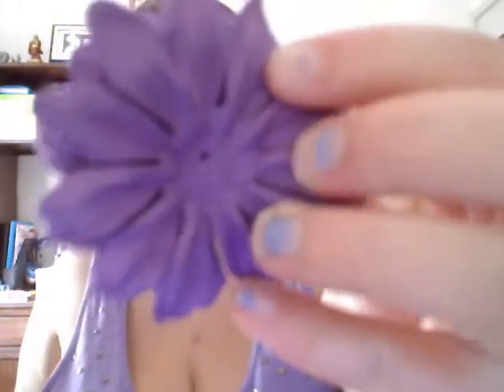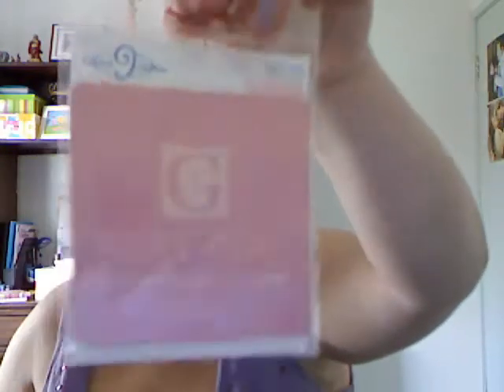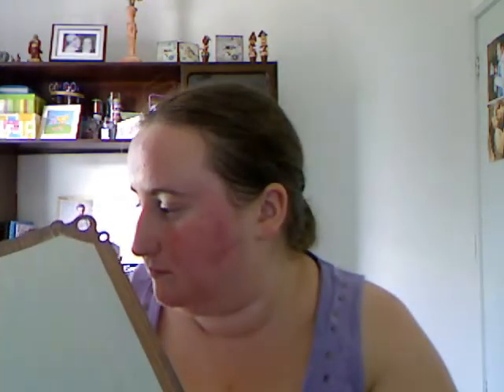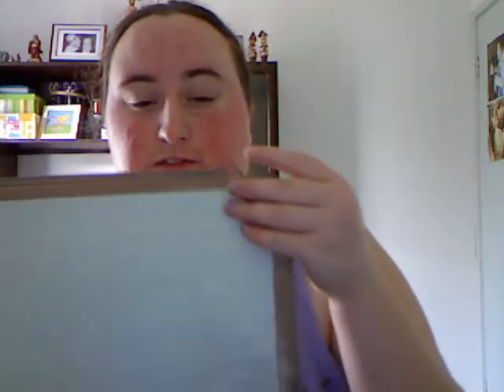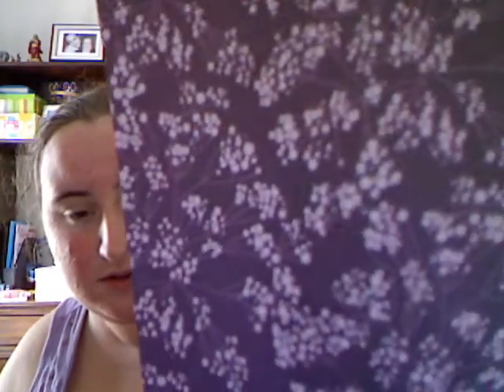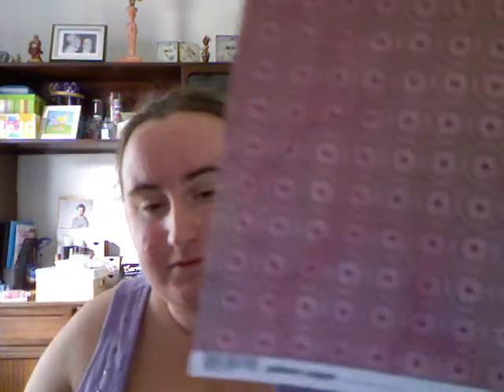A [VERY] Purple Scrapbooking Haul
Yum - Let's get crafy together -laughs